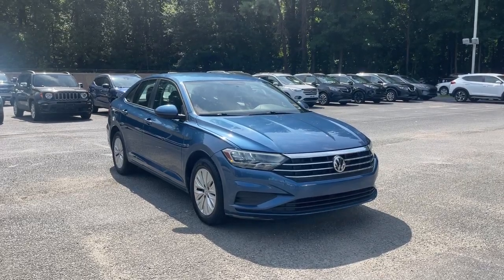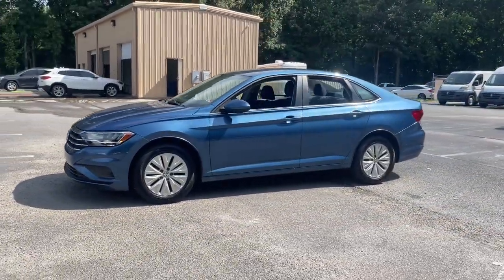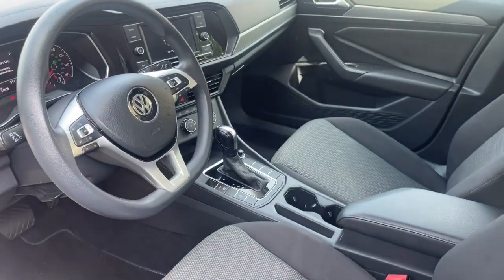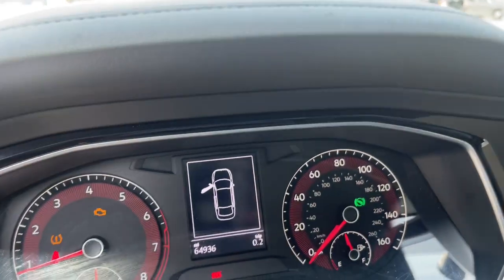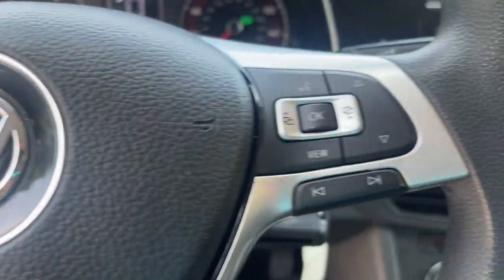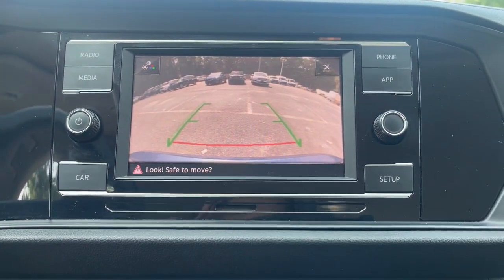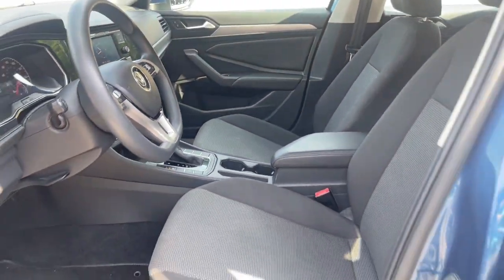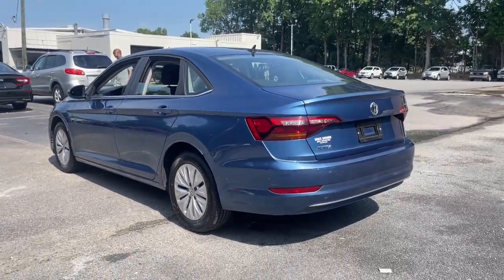2019 Volkswagen Jetta Suffolk, Chesapeake, Portsmouth, Norfolk, Virginia Beach, VA 54944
Blue Silk Metallic Used 2019 Volkswagen Jetta 1.4T S available in Suffolk, Virginia at Mike Duman Mitsubishi. Servicing the Chesapeake, Portsmouth, Norfolk, Virginia Beach, VA area.

Storm Gray Cloth ABS brakes Alloy wheels Electronic Stability Control Illuminated entry Low tire pressure warning Remote keyless entry Traction control. 2019 Volkswagen Jetta 1.4T S Blue FWD 8-Speed Automatic with TiptronicbrbrRecent Arrival!brbrMike Duman Auto Superstore is a full service dealership offering new Mitsubishis and one of the largest inventories of late model low mileage pre-owned vehicles on the East coast. Our buyers take great pride in acquiring quality vehicles that can be offered for below market prices. Most vehicles are still protected by the balance of a manufacturers warranty and are eligible for extended warranty coverage. All vehicles are inspected pass a certification process and are reconditioned before being offered for sale. Mike Duman Auto has been satisfying automotive needs since 1980 and was recognized as the Virginia Independent Quality Dealer of the Year. Check out our reviews and see for yourself why When others cant. the Du-Man can!brbrAwards:br * 2019 KBB.com 10 Best Sedans Under $30000 * 2019 KBB.com 10 Coolest New Cars Under $20000